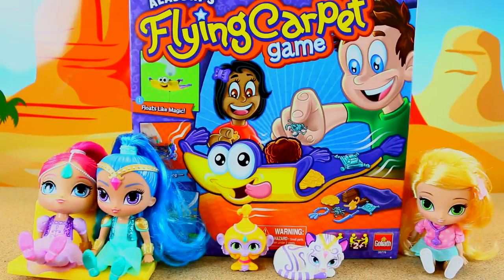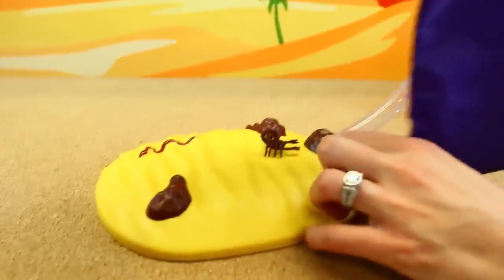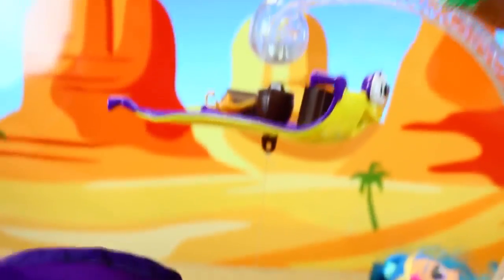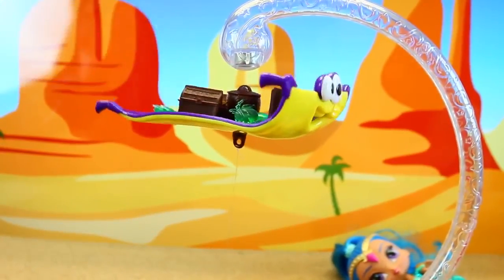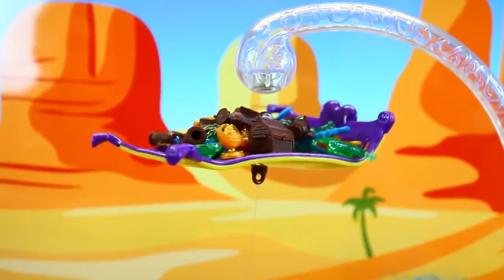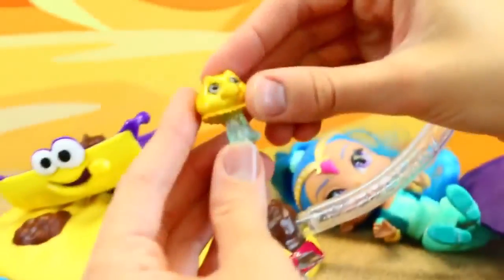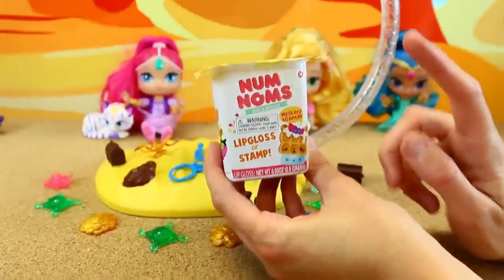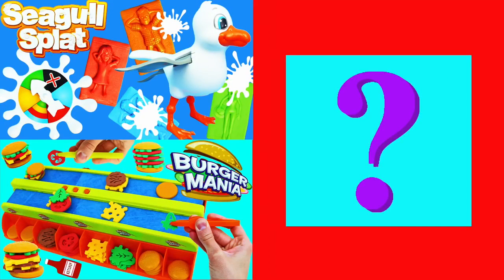Aladdin's Flying Carpet Board Game Challenge With Genie Dolls Shimmer & Shine and Cute Leah Doll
Family fun game challenge with the Aladdin's Flying Carpet board game! DisneyCarToys uses genies from the hit Nickelodeon cartoon tv show to play with the magic carpet game. Shimmer & Shine join Leah while Sandra and Spidey place game pieces on the silly carpet. This is a great game for kids & toddlers.

❤ Product Info ❤
This video features the game Aladdin's Flying Carpet Game

❤ Video Links from Annotation ❤

❤ More Game Videos ❤